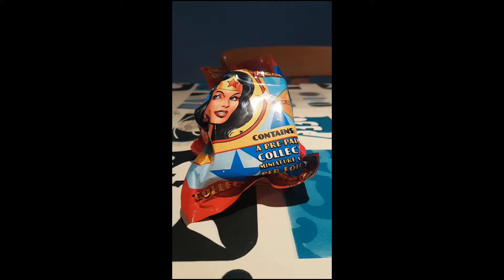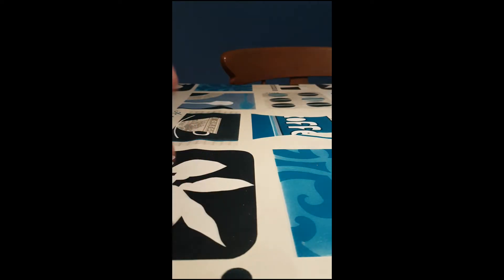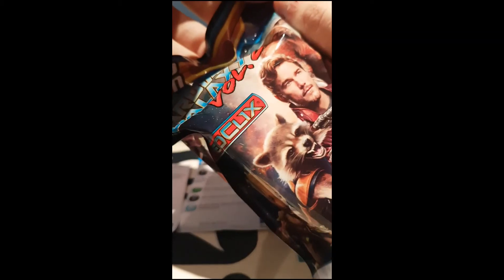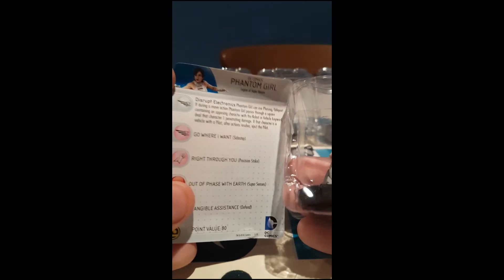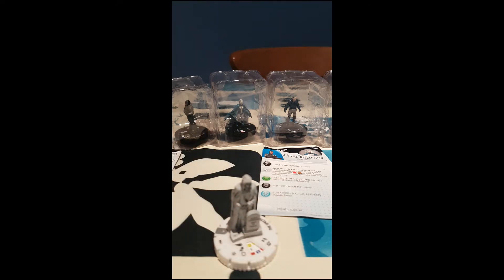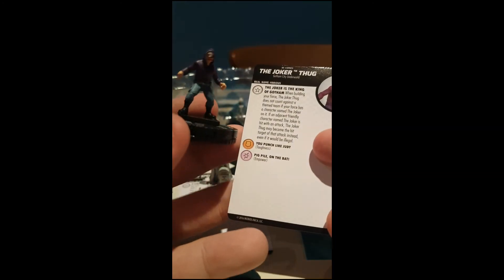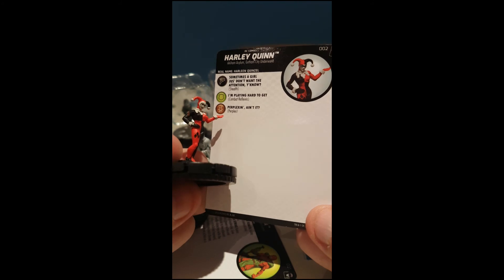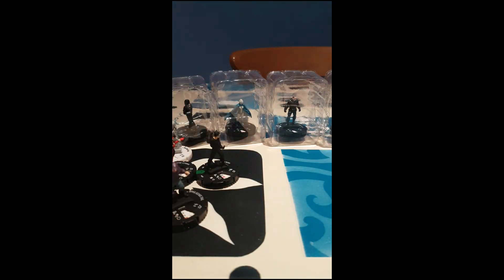E14 Toybox Gravaday Feed Challenge Day 30 - The DC/Marvel Heroclix Finale!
The Toybox Gravaday Feed Challenge is at Day 30 which means I DID IT! I successfully did one video per day for an entire month!

By means of celebration, I've added a fair bit to the final day. Enjoy boosters from DC and Marvel Heroclix Gravity Feed sets (Man of Steel, Superman and the Legion of Superheroes, GotG vol 2, The Flash and Wonder Woman) as well as an additional booster from Joker's Wild!